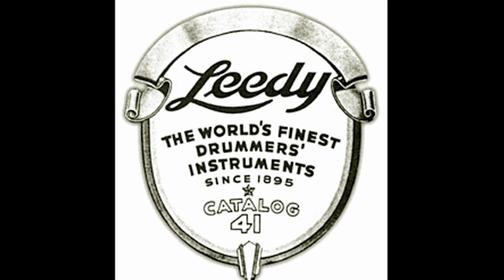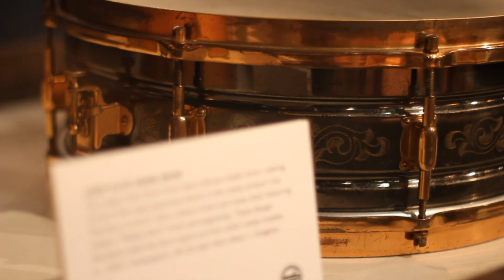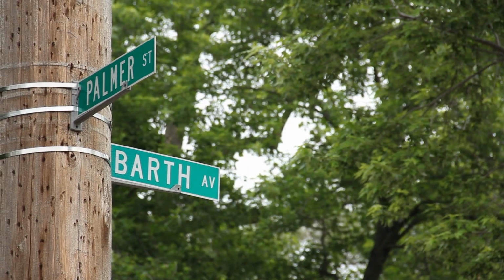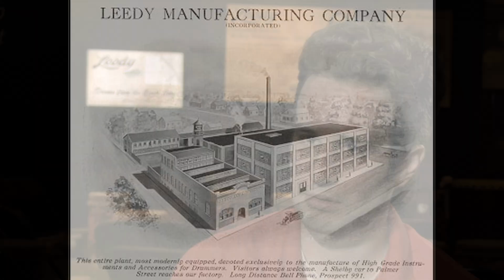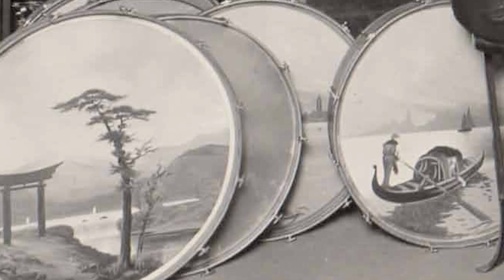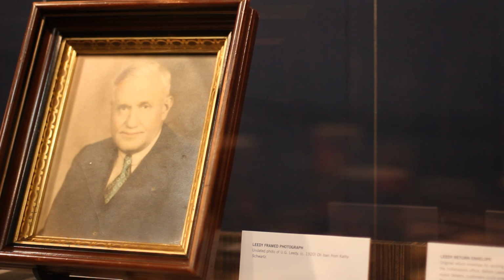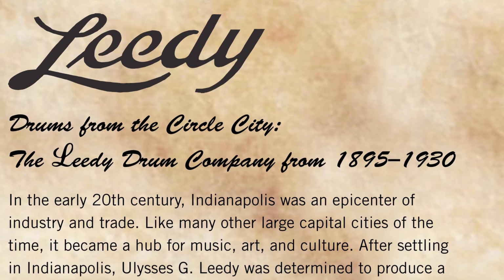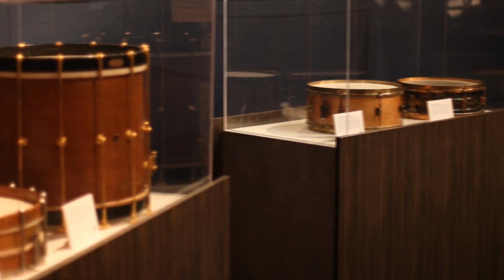Leedy Drum Co